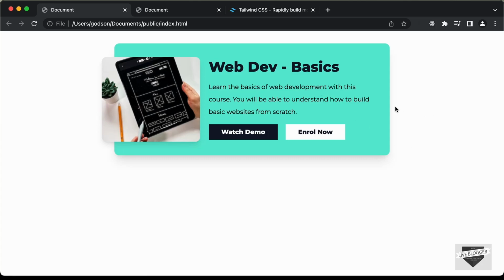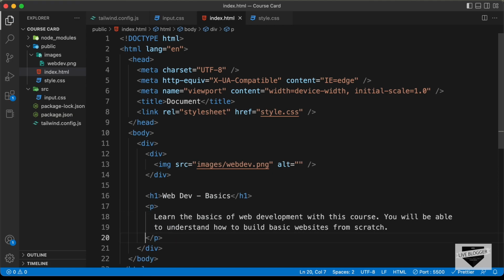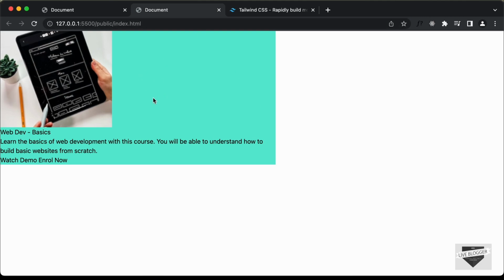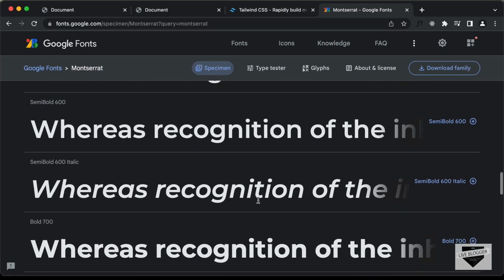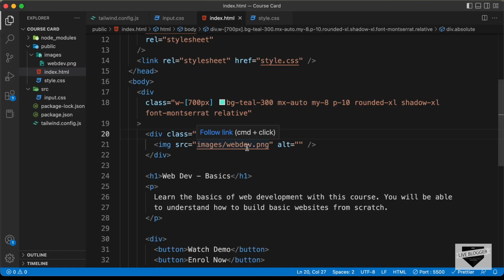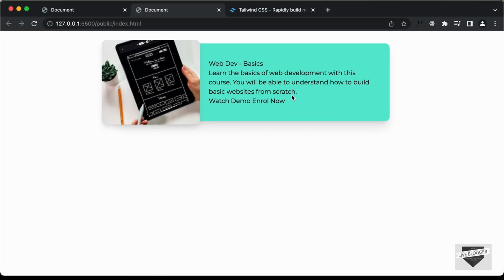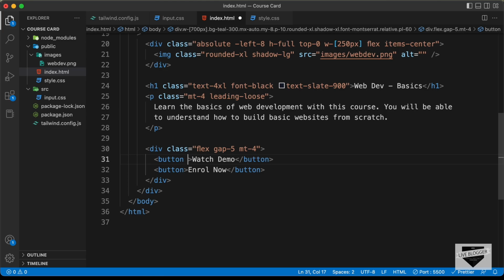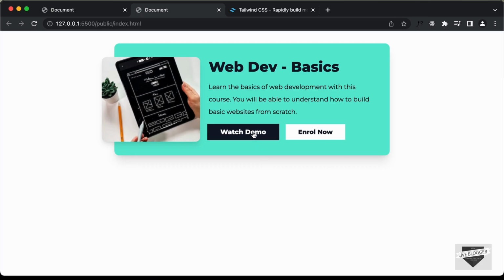Design A Product Card Using Tailwind CSS (Part 2)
Hi guys, in this video, we will start designing a responsive product card using Tailwind CSS. In this video, we will start with the design.